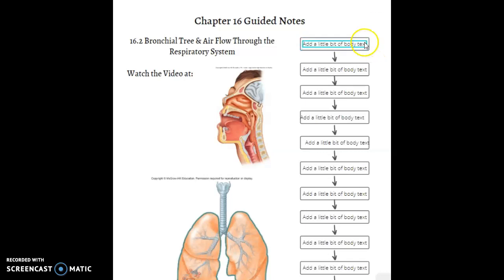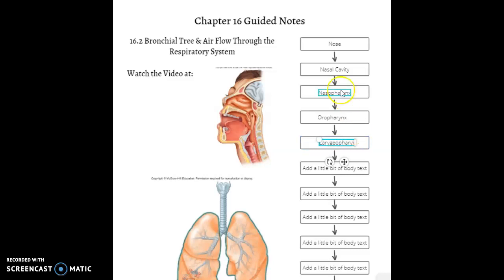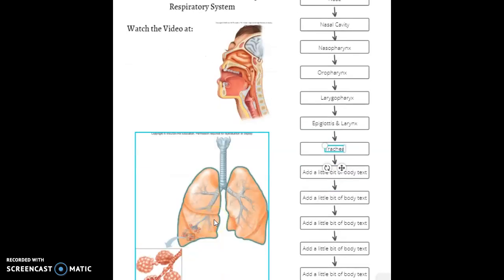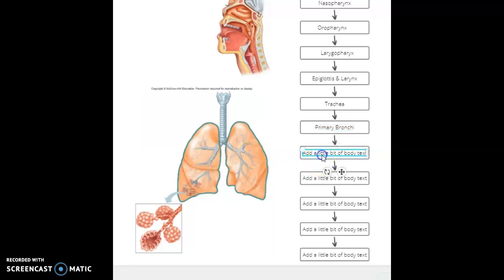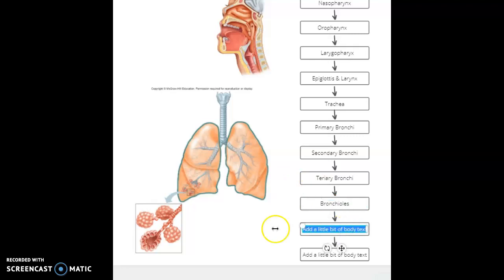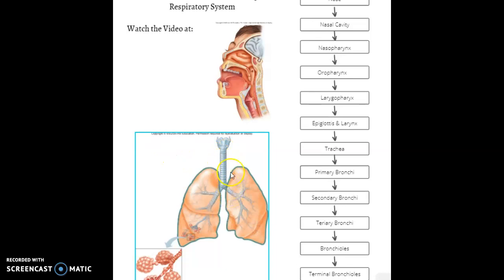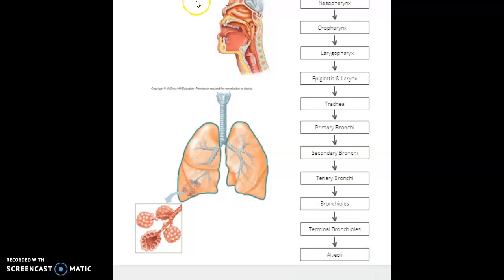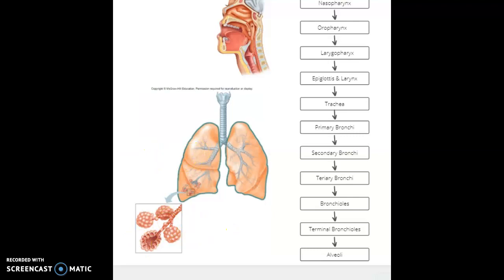Respiratory Tree Parts